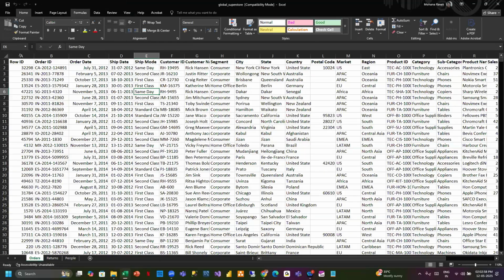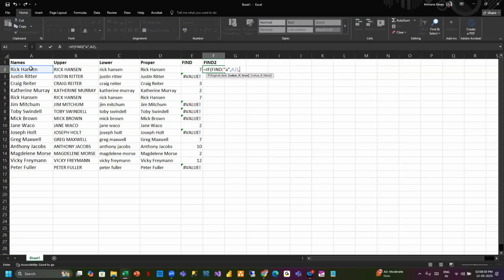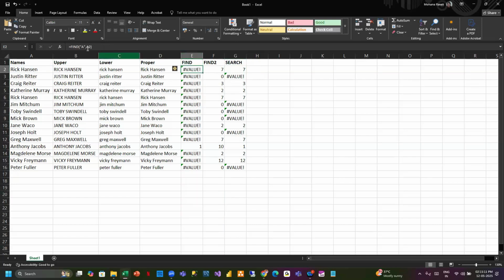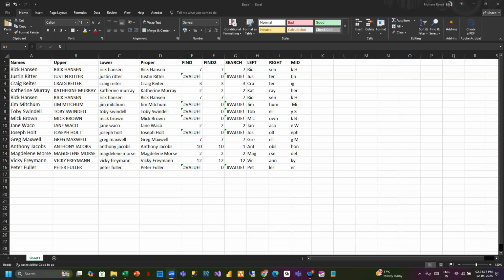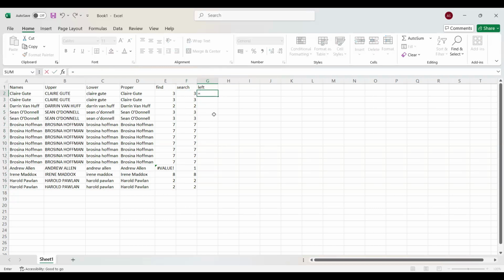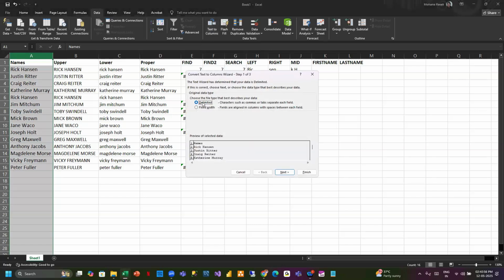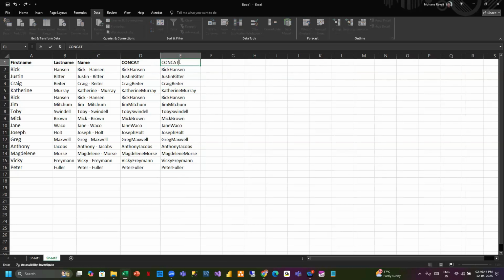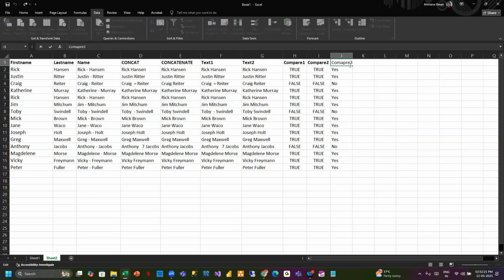Data Analytics Class 02 | Beginner to PRO Data Analysis with Excel | Beginner's Guide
Data Analytics Class 02 | Beginner to PRO Data Analysis with Excel 📊💼

Level up your Data Analysis skills using Excel in this second class by Harsha Trainings! ✅ From basic data manipulation to advanced analysis techniques – get ready to go from Beginner to PRO! 💪💻

📌 What You’ll Learn in This Video:
1️⃣ Data Cleaning & Formatting 📅
2️⃣ Advanced Excel Formulas & Functions 📐
3️⃣ Data Visualization Techniques 📊
4️⃣ Creating Dynamic Dashboards 🚀

Pega
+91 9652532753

Devops
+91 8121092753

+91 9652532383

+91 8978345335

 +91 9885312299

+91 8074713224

Regards,
Harsha Trainings,
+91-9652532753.